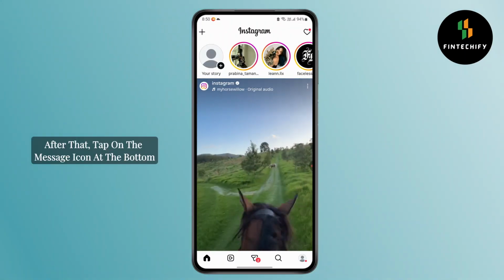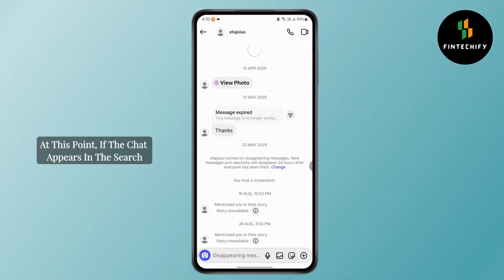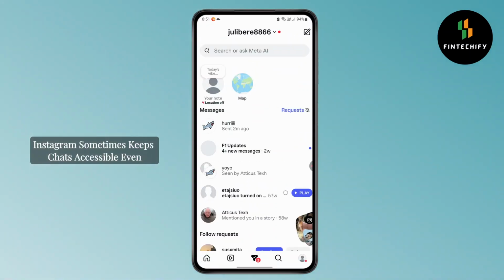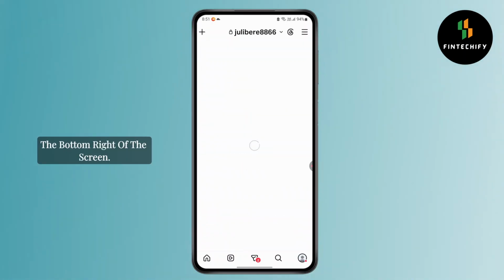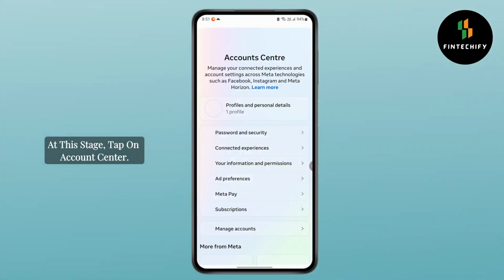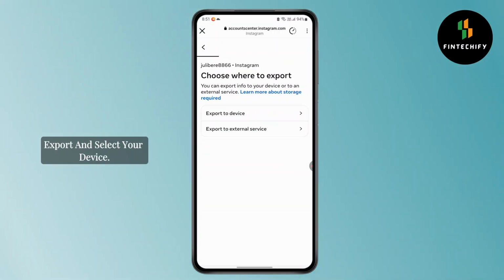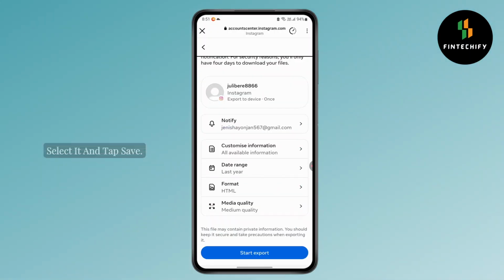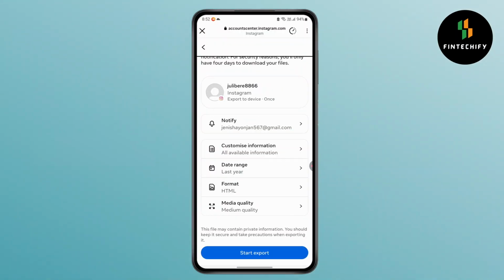How to Recover Deleted Chat on Instagram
Welcome to our step-by-step guide on “How to Recover Deleted Chat on Instagram”! If you're trying to recover deleted Instagram messages or restore lost conversations, this video is for you. We'll show you what options are available to recover deleted chats on Instagram, how to download your Instagram data, and what to do if your messages have been permanently deleted on Android, iPhone, and PC.

Whether you accidentally deleted a conversation or are looking for ways to retrieve old Instagram chats, these tips will help you understand what can and cannot be recovered using Instagram's official features.

In this video, we will show:

How to download your Instagram data
How to restore Instagram messages if possible
How to access archived Instagram information
What to do after deleting Instagram conversations

What you'll learn:

Whether deleted Instagram chats can be recovered
How to request your Instagram account data
How to check for backed-up conversation data
How to avoid losing Instagram messages in the future
How Instagram message deletion works